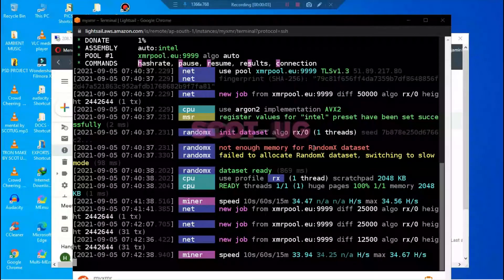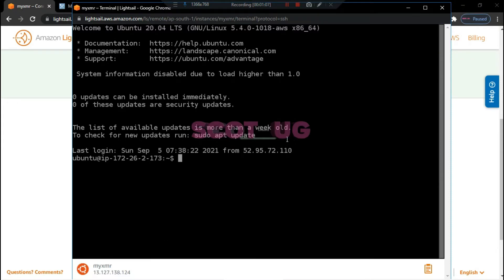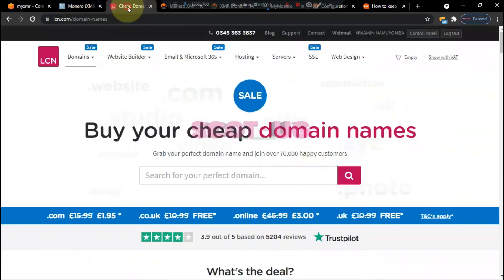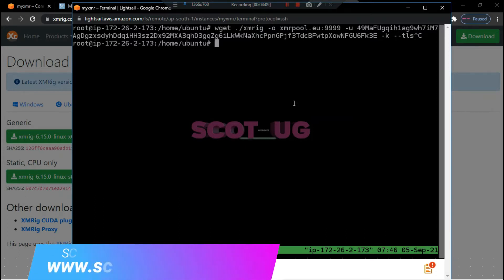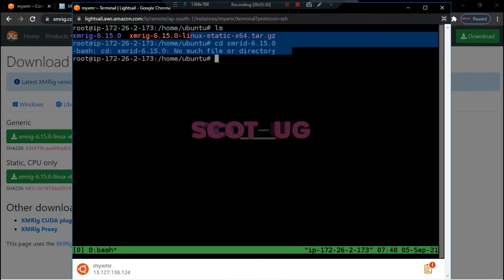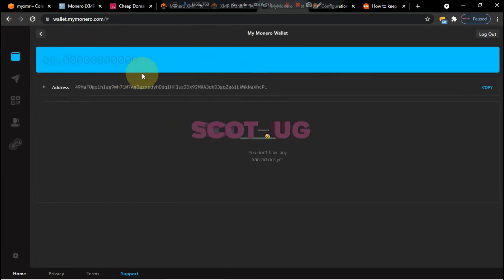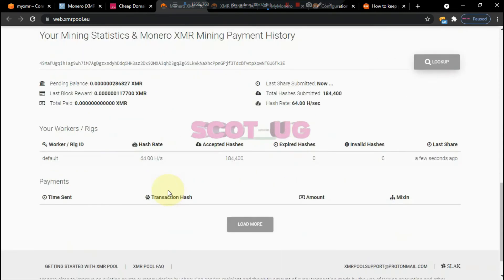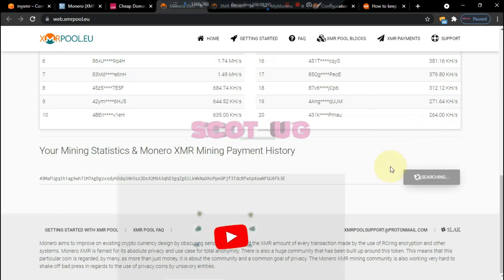How To Keep Process Running After Closing Ssh Terminal Session Putty Mobxterm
I’m going to show you how to keep a process running after closing your ssh terminal session. This is useful if you want a certain command to run continuously in the background.

tmux and screen
 Welcome to SCOT UG, your one-stop website for all amazing trending content. We're committed to bringing you the finest in software and tips, with a focus on internet tips, video tutorials, pro programs, games, and much more.
We're committed to providing you the best in software and tips, with a focus on internet tips, video tutorials, pro programs, games, and much more.